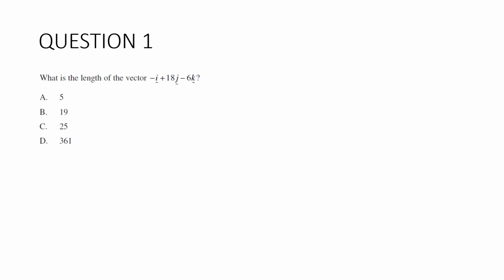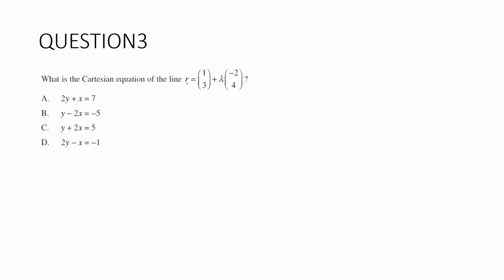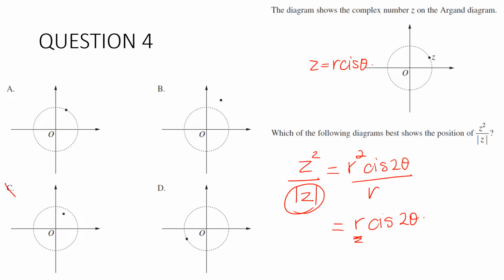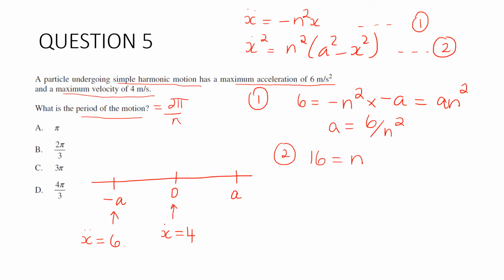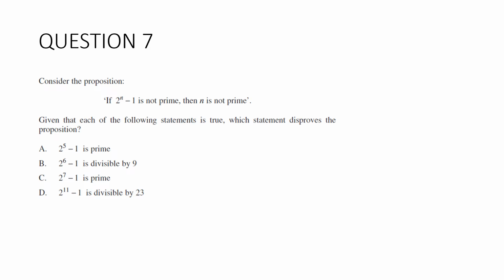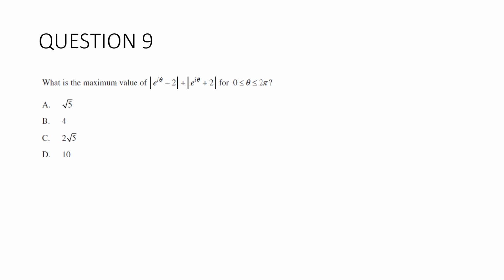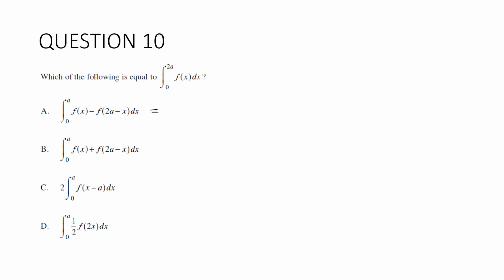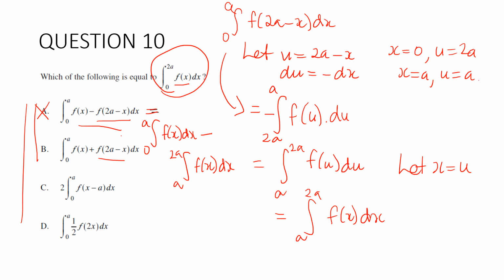2020 EXT2 HSC Maths Exam - Multiple Choice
This is the first of three videos for the solutions to the 2020 Extension 2 Maths HSC exam. This video covers the multiple choice questions.